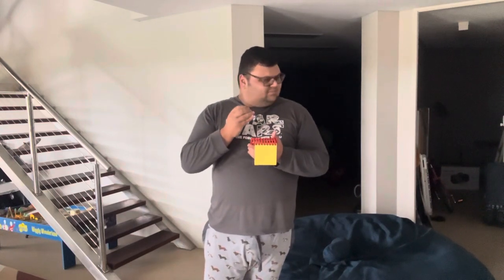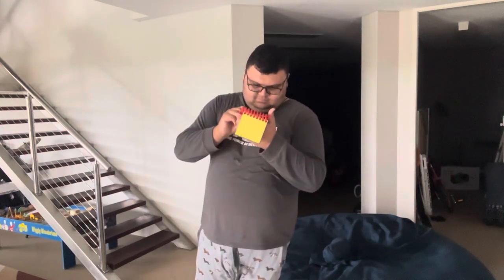The Jonathon Gang TV Series 8 2nd Clue Episode 9 Part 1